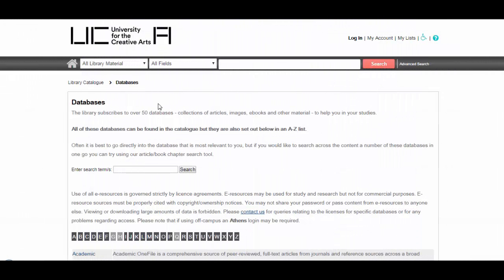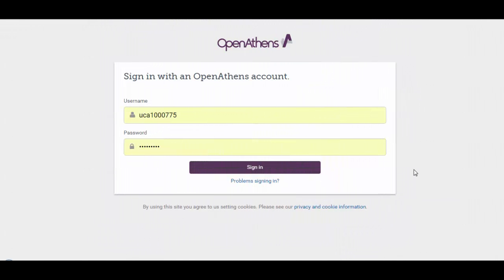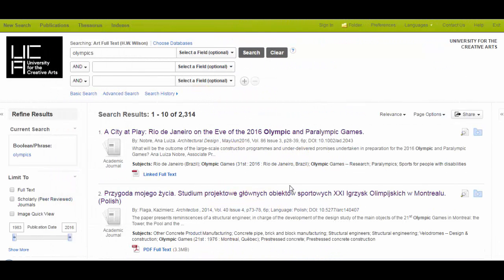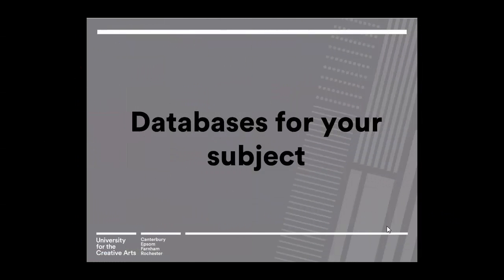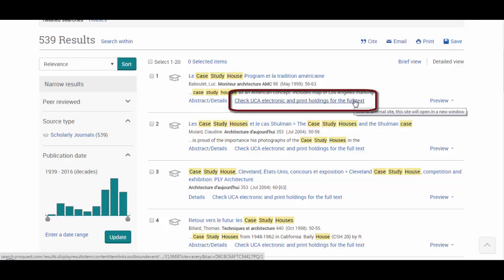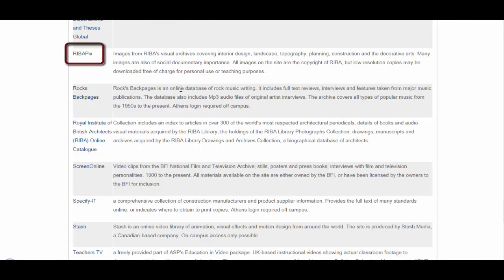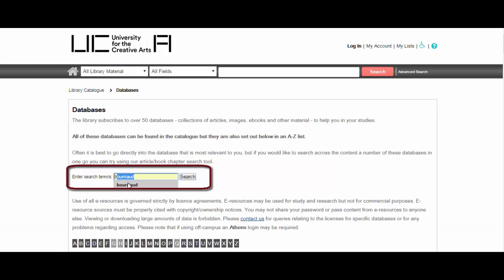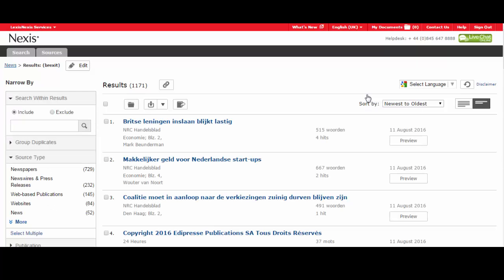Introduction to databases for Architecture and Interior Architecture & Design